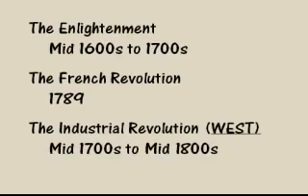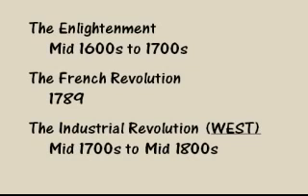History and conflict theory :